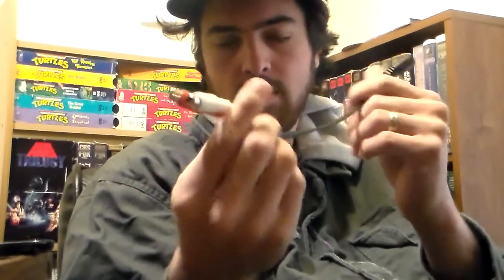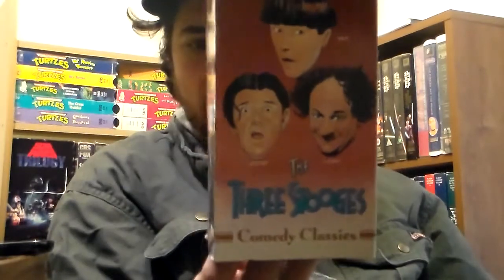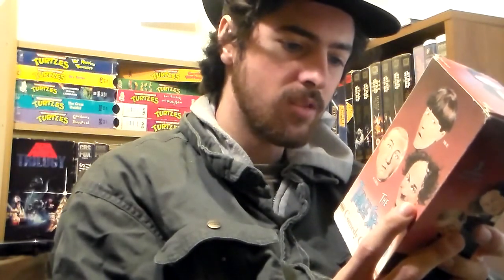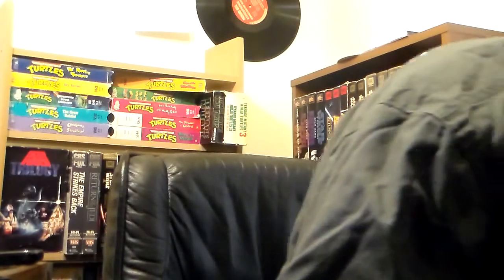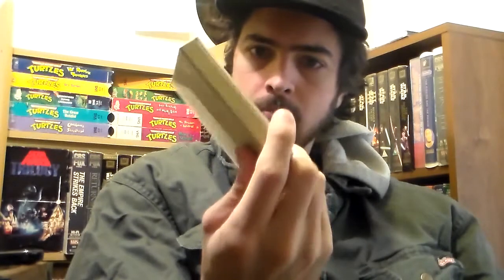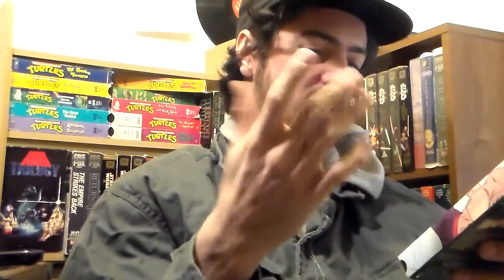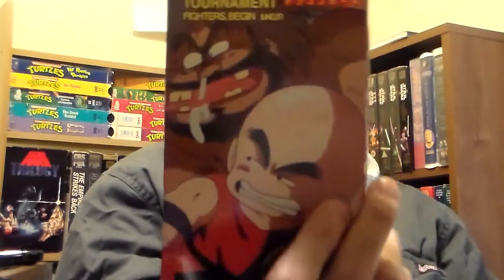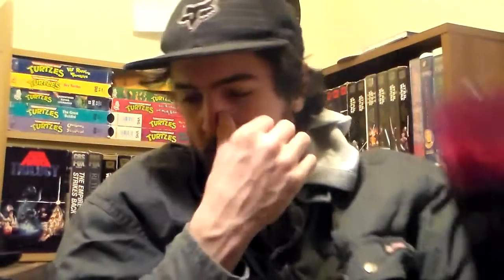Pick Up & New Stereo Set Up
Heres some stuff I got over the last month! I hope you enjoy it all!